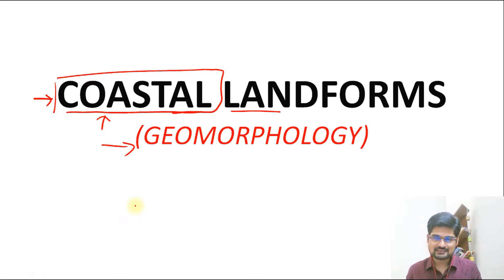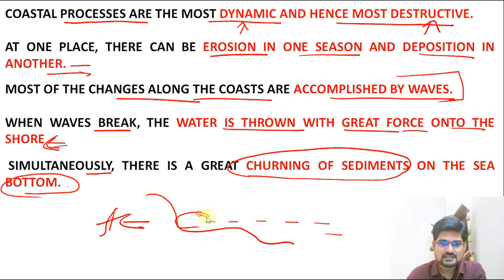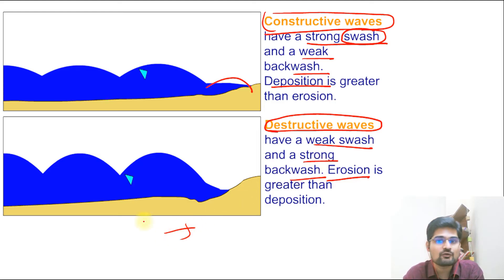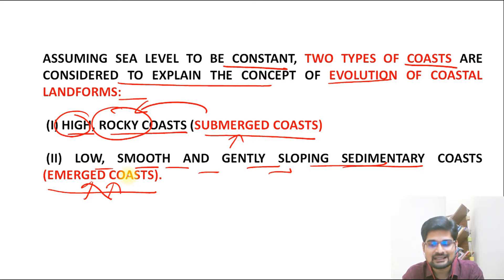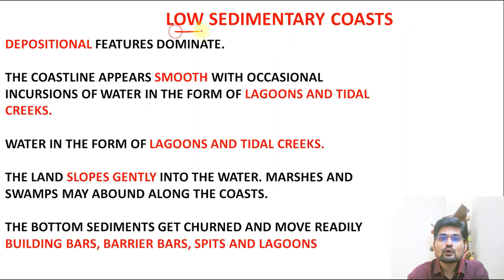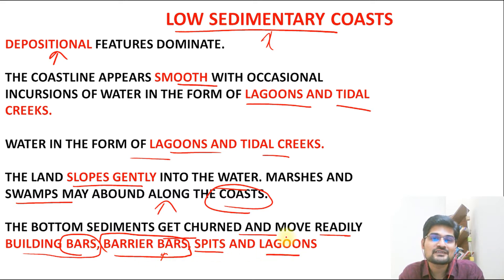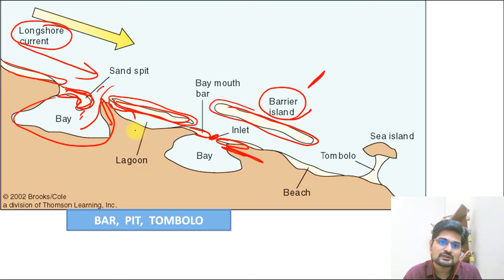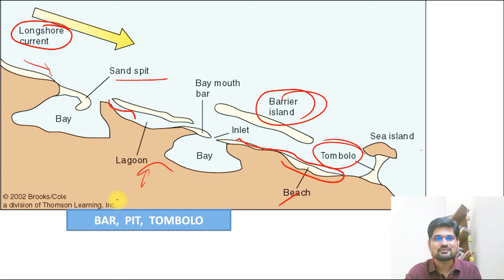Coastal Landforms |Erosional and Depositional Features by Waves| Geomorphology|Dr. Krishnanand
In this video the various concepts related to the Coastal Landforms i.e. Erosional and Depositional Features by Waves have been discussed ; which is part of World Physical Geography for UPSC - General Studies Paper-1, as well as beneficial for other geography  students.

Simplified  explanation of the understanding of Coastal Landforms i.e. Erosional and Depositional Features by Waves, for preparation of UPSC (general studies paper-1) has been made in this lecture.